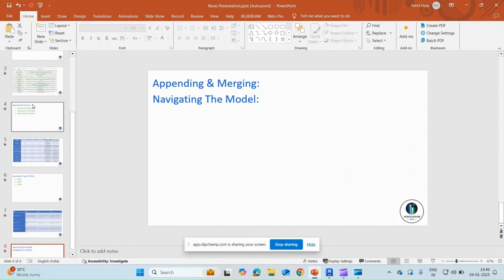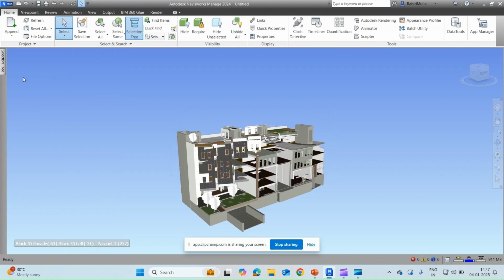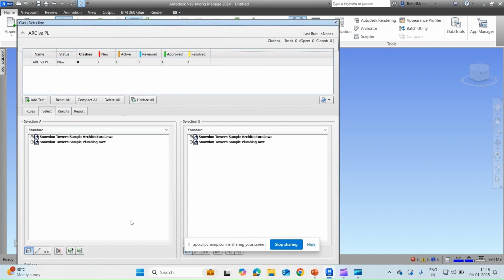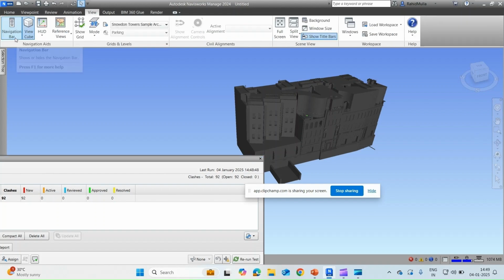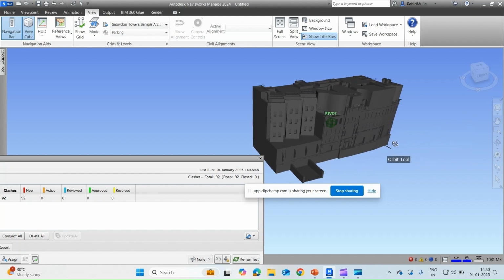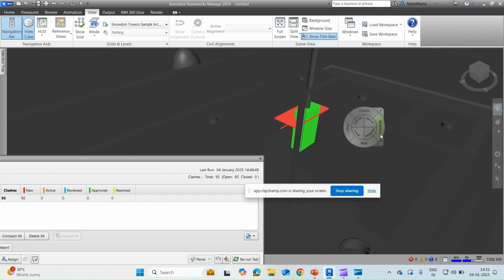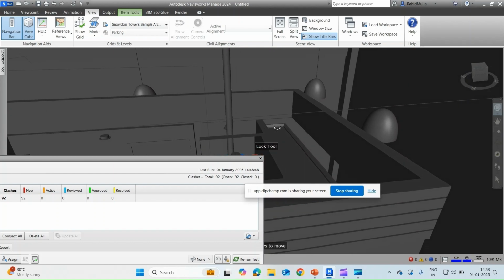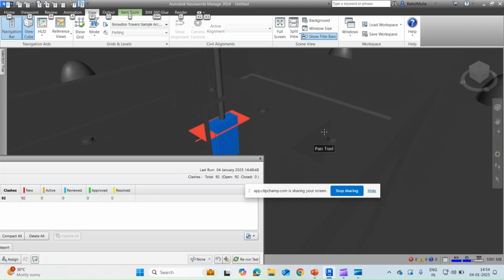Navisworks Series #3: Appending, Merging, and Mastering the Navigation Wheel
In Navisworks Series #3, we take a deep dive into three essential skills: Appending, Merging, and using the Navigation Wheel like a pro! Learn how to efficiently bring multiple models together, manage your files seamlessly, and navigate your project with precision.

This practical, hands-on tutorial will help you:
✅ Append and merge models without hassle.
✅ Understand the differences between merging and appending.
✅ Master the Navigation Wheel for smoother model exploration.

Say goodbye to confusion and elevate your Navisworks expertise with this step-by-step guide!